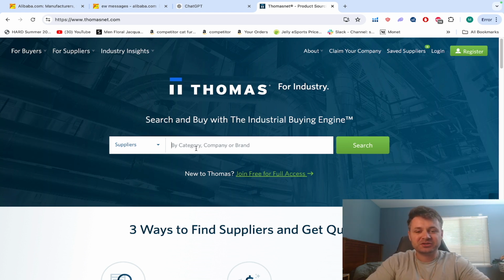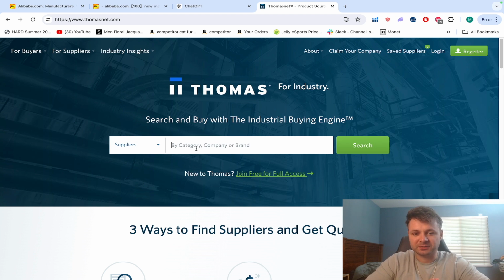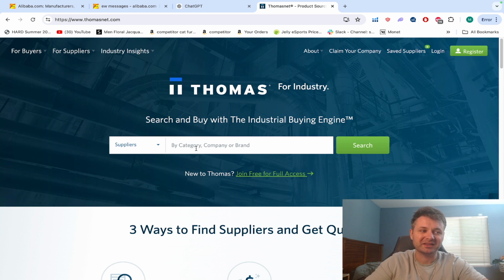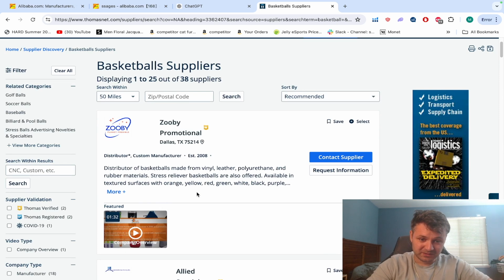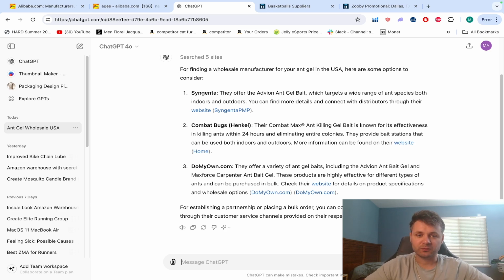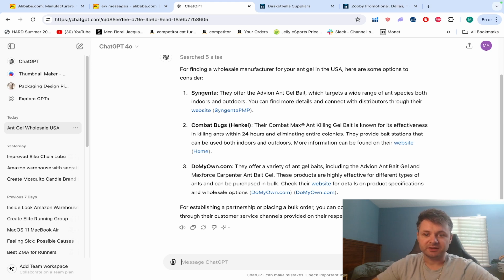Find A US Manufacturer For Your Amazon FBA Business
Do you want shorter lead times? Cheaper unit costs? Consider getting a USA Manufacturer

Enter any business at your own risk.  My results and the results of those I share my opinions with are not guaranteed. You could make more, less, or the same. I am sharing what I've learned, make any decisions based on your own conclusions.